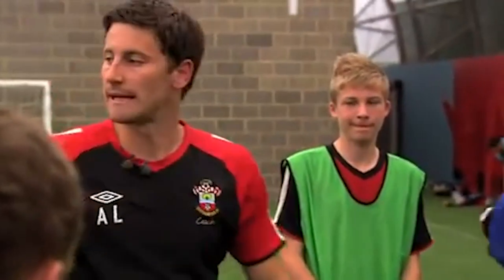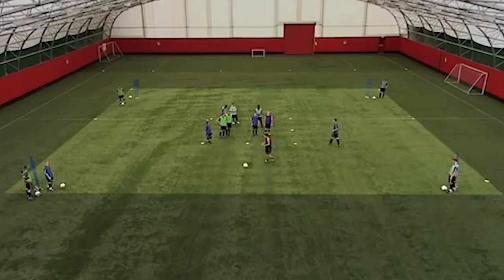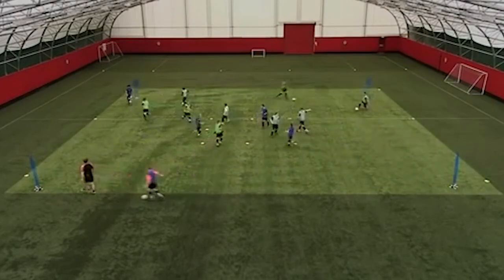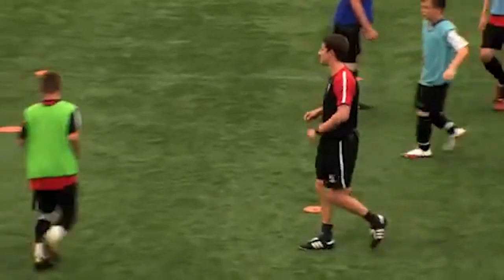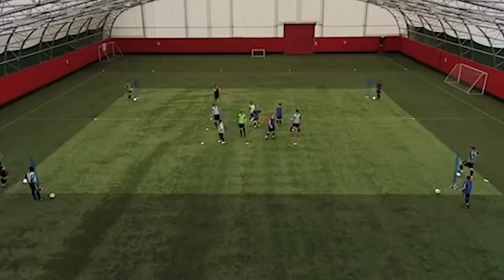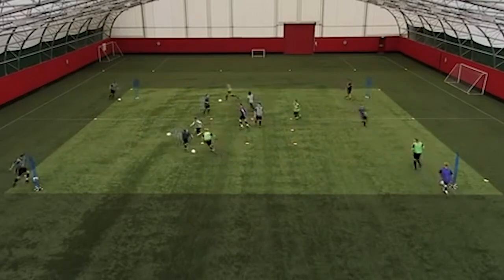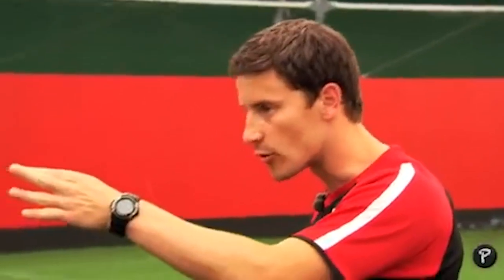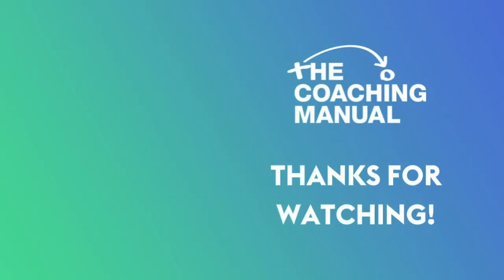Forward Runs Warm Up ⚽️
Forward Runs Warm Up with Anthony Limbrick ⚽️

This technical warm up gives players lots of dribbling, passing and receiving touches whilst introducing the concepts of timing, communication, awareness and rotation which will be crucial in the rest of the session.

Check it out in full with set-up instructions, coaching points and more on The Coaching Manual ➡️

NEW!